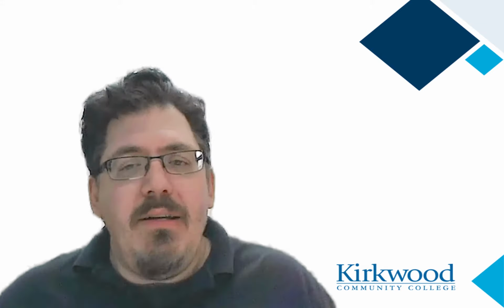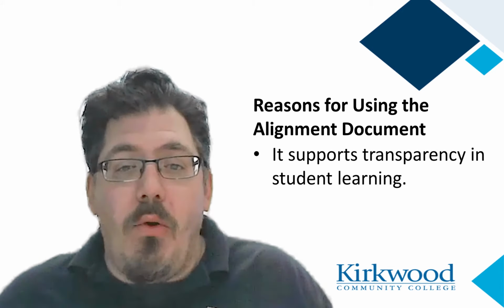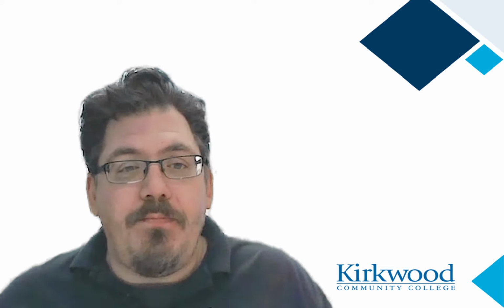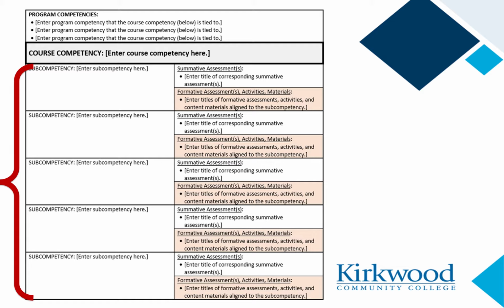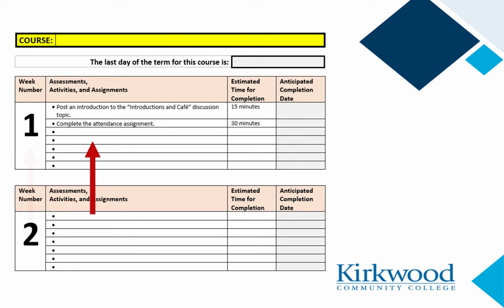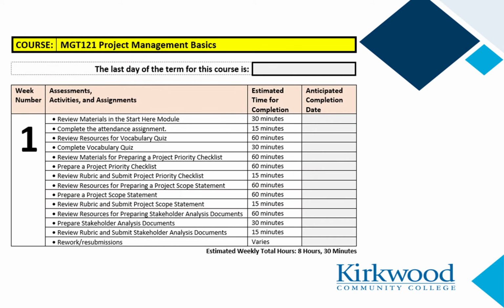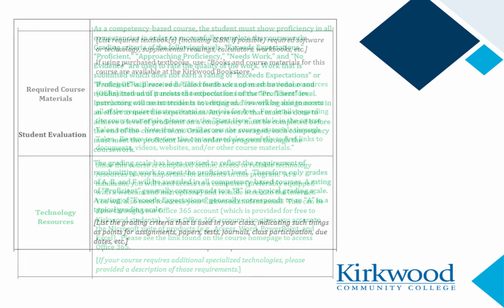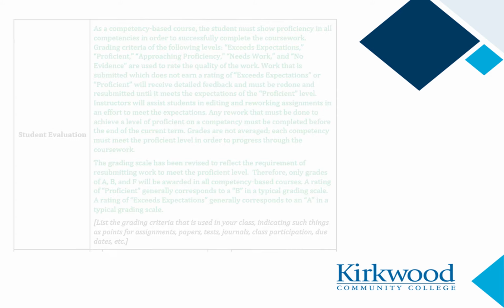CBE @ KCC: Facilitator Training (Module 5 Important Course Documents)